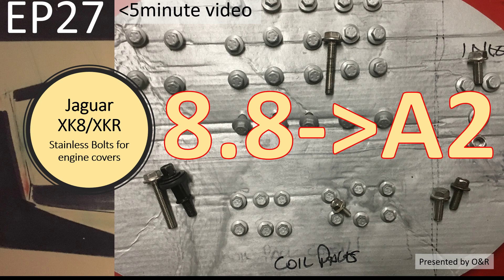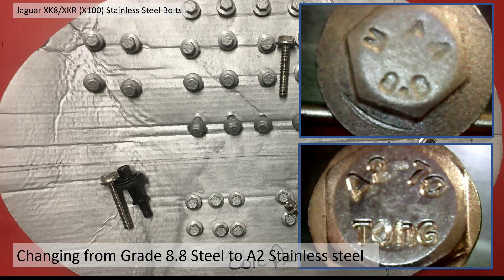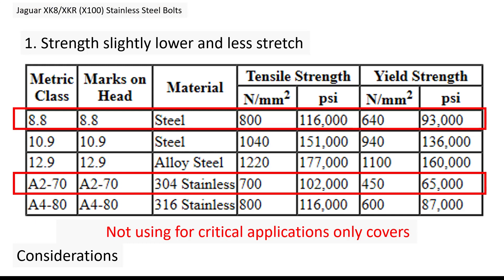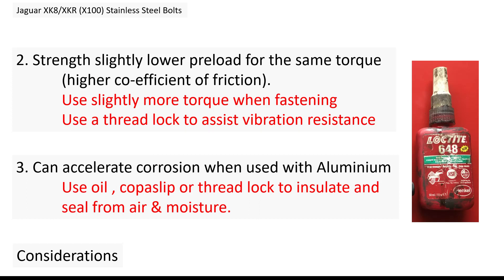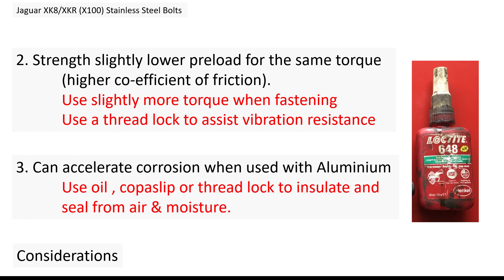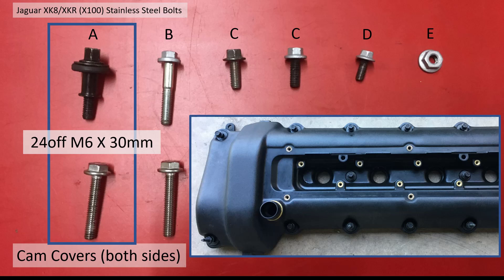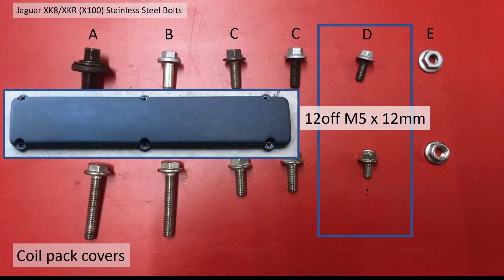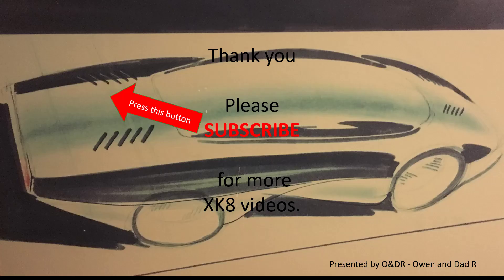Changing bolts Stainless steel EP27 Jaguar XK8 / XKR (X100)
Part of a series of short videos on the individual tasks I took to change my cam chains, guides and tensioners. This is not an official guide and for general information only.

EP27
Episode 27 Changing the bolts to stainless steel.

A short video describing the consideration I had before changing the bolts on the engine covers to stainless steel.

Changing from Grade 8.8 steel bolts to A2-70 Stainless steel bolts.

 I also give a full list of the bolts involved and their sizes as required for the all the timing gear / engine covers.

Upgrade cam tensioners, guides and chains (Task by task videos of the process I used).